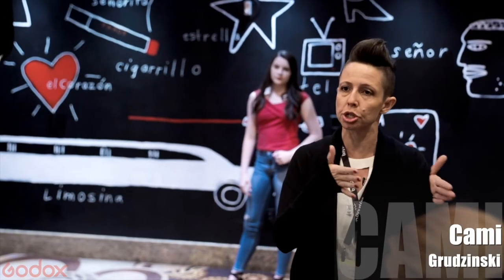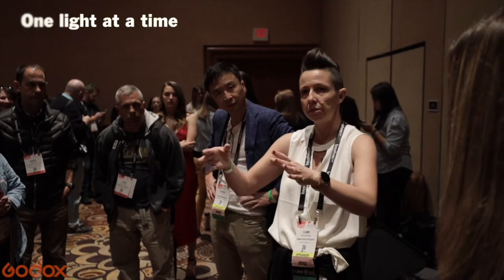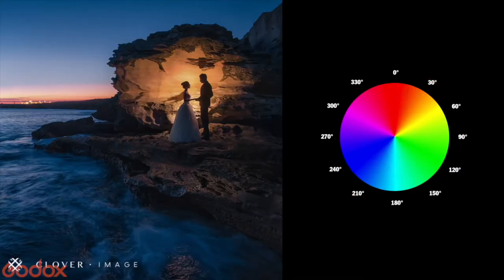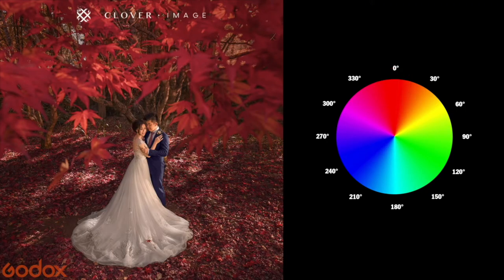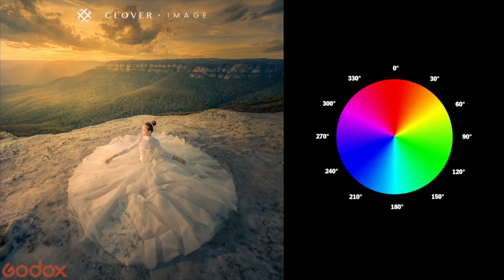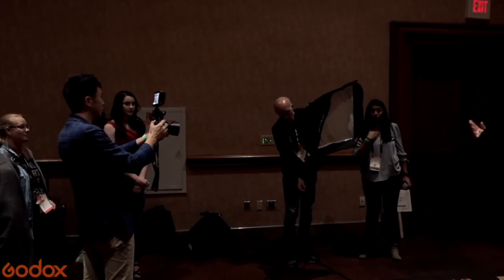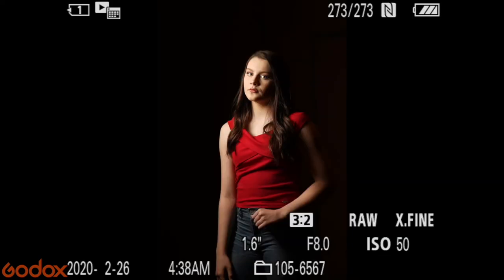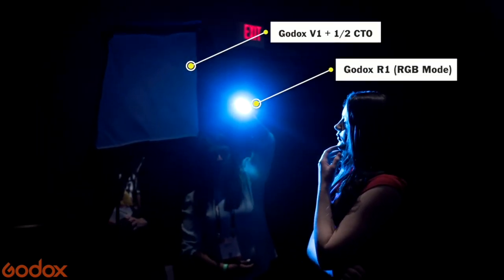WPPI Photo Walk with Cami Grudzinski & Aries Tao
This is a photo walk I did with Cami Grudzinski. Share some techniques in using Godox R1 & V1 to create dramatic portraits.

Most awarded pre-wedding photography studio in Australia. for more information.